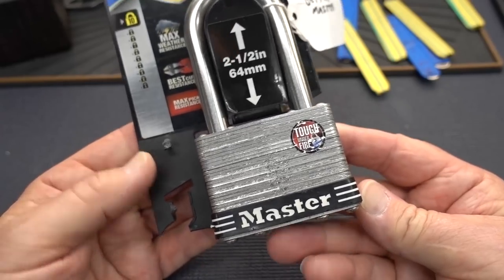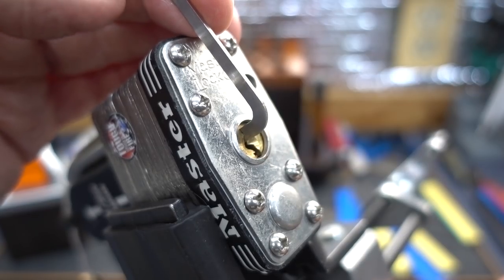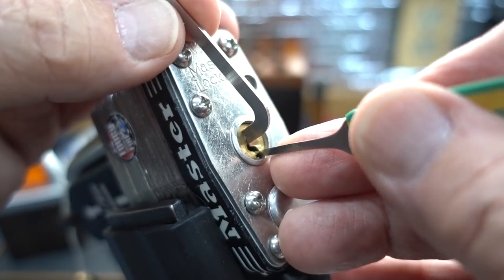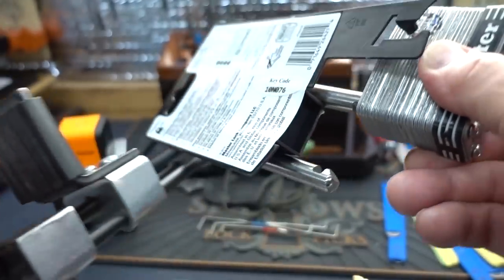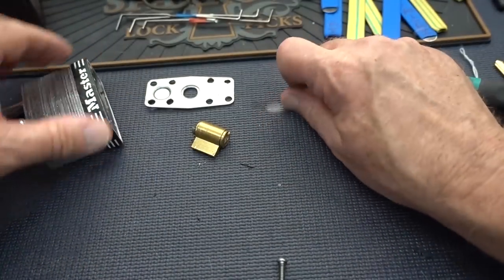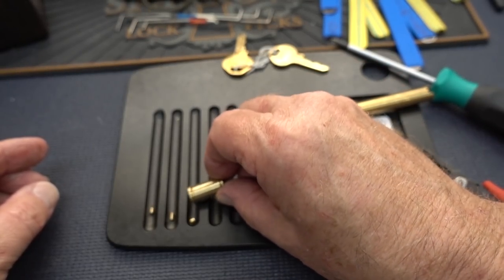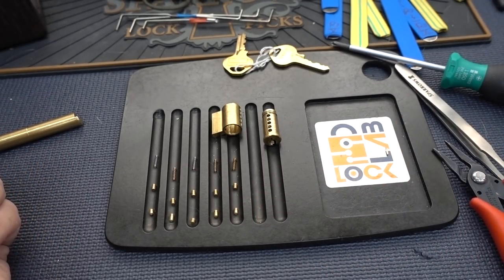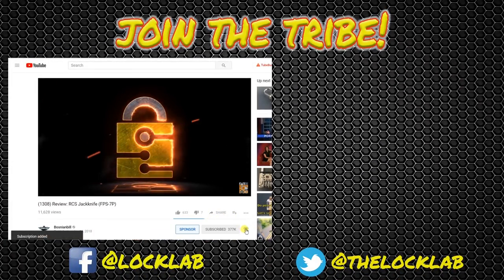(1344) Improved Master Lock Model 15 (REALLY!)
Believe it or not this really IS an improved master lock model 15!  Of course Master Lock didn't do it,  but Bill Clegg made some pretty significant upgrades.  Now, if ONLY Master Lock will pay attention...fingers crossed.

Outro Music